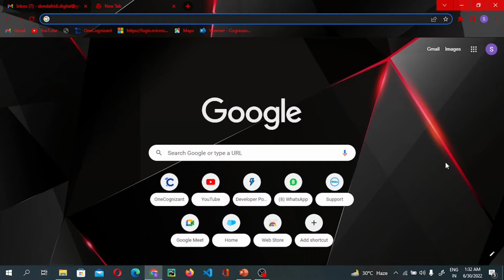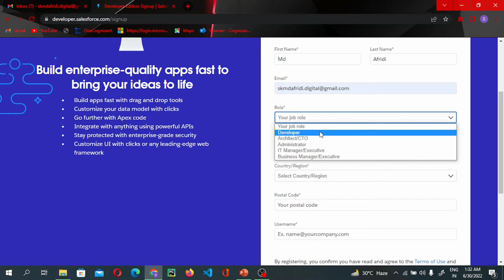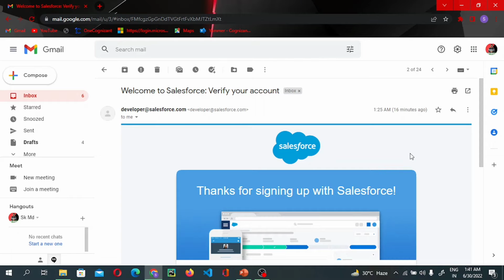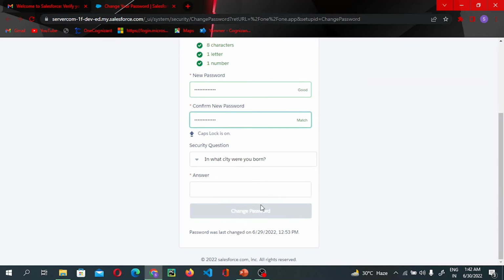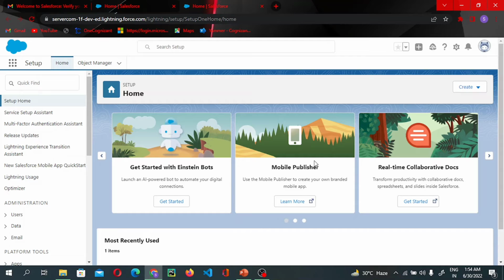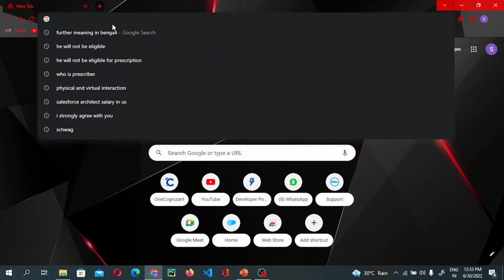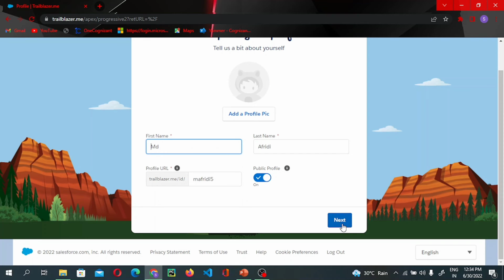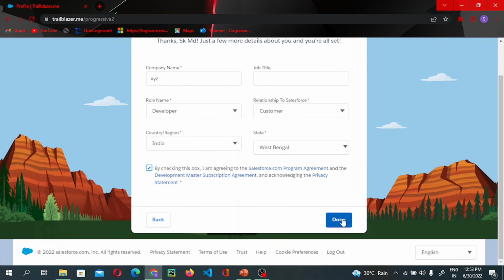Create Salesforce Developer Org. | Trailhead | 2022 |Salesforce Admin Tutorials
This is my first Salesforce Administrator Tutorial Video in this channel .In this video I have discussed about Salesforce  and Trailhead account creation and shared Trailhead related details.